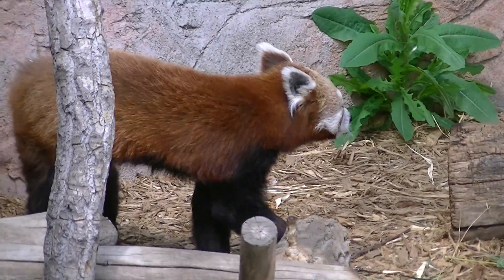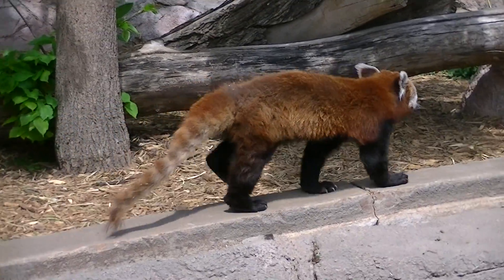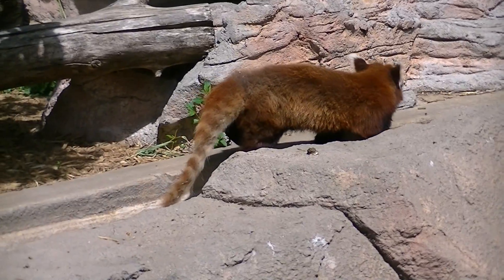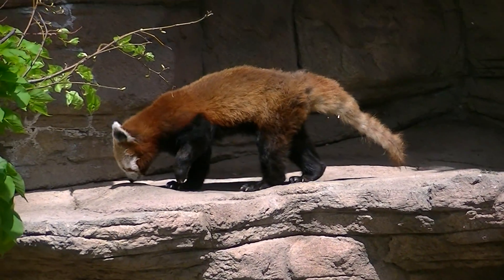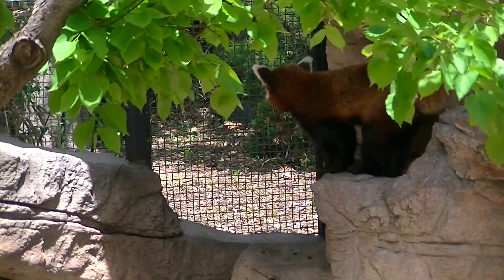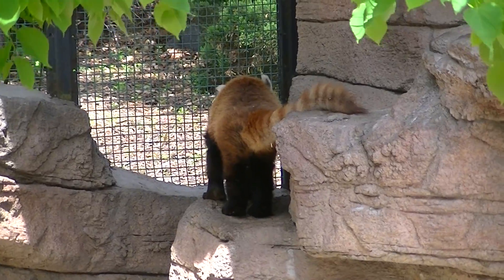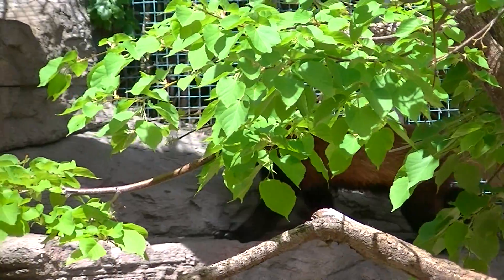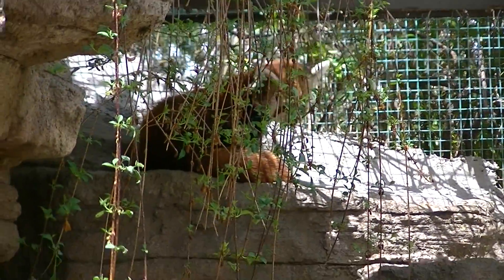Red Panda Explorer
I heard something, let us go investigate.

Daisy {female} and Chewbacca {male}
Denver Zoo
Denver, Colorado